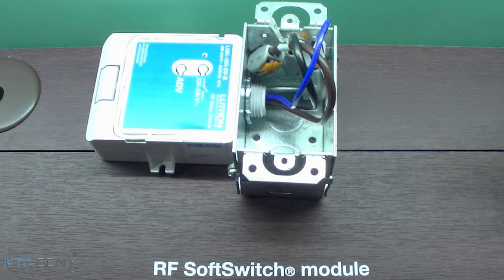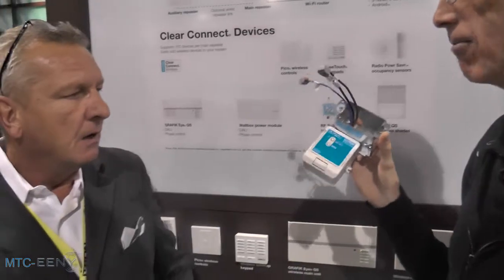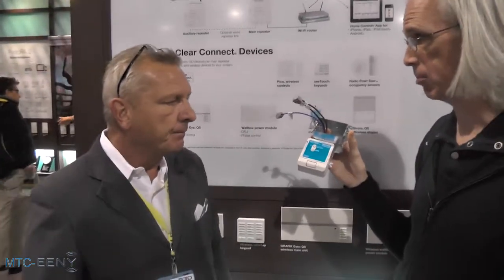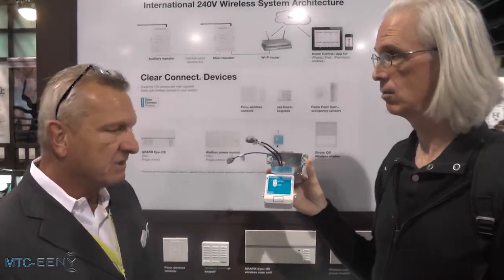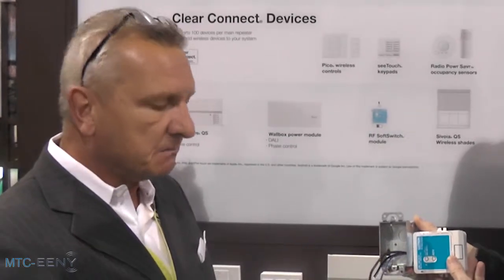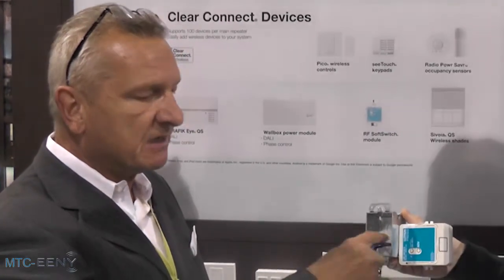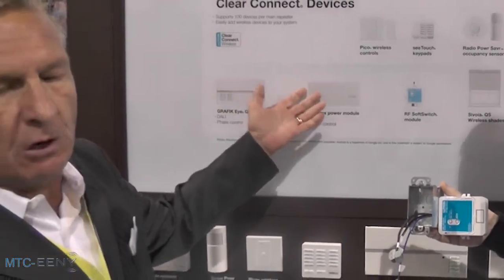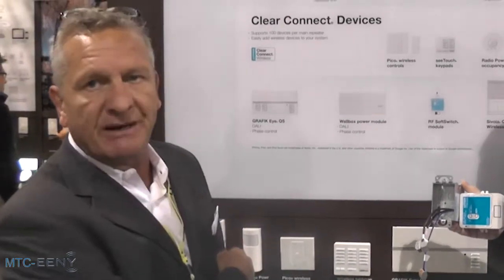Lutron soft switch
EENY's Michael Curtin Talks about the new Lutron Soft Switch with Graham Davis from Lutron Electronics.